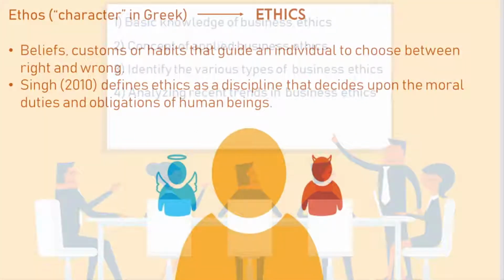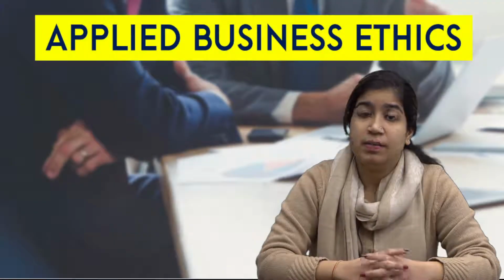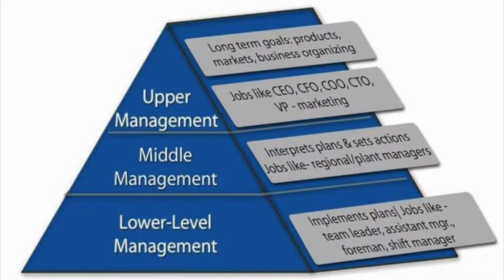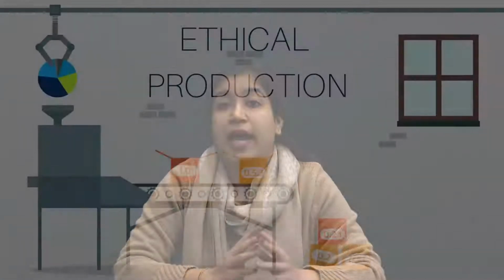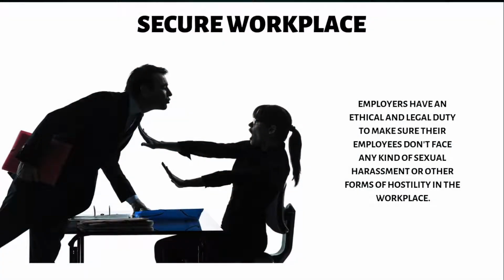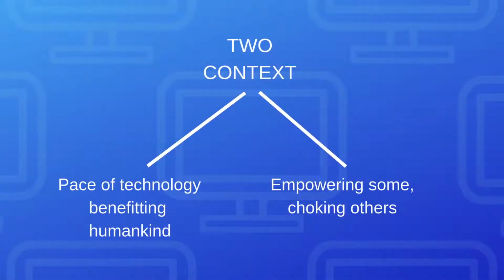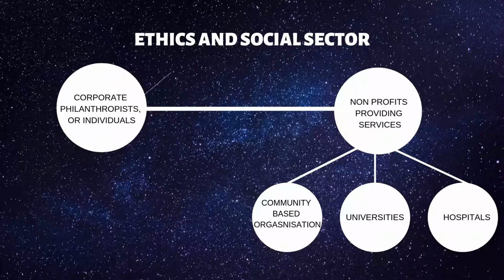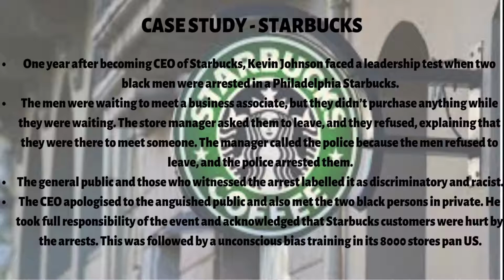Business Ethics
NRC RAMANUJAN COLLGE